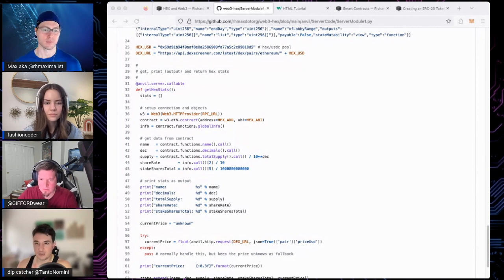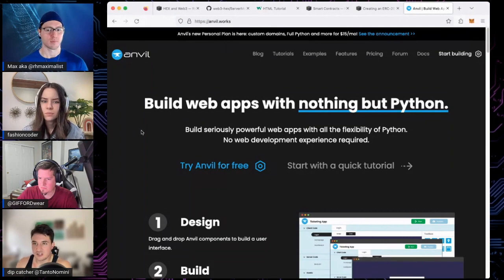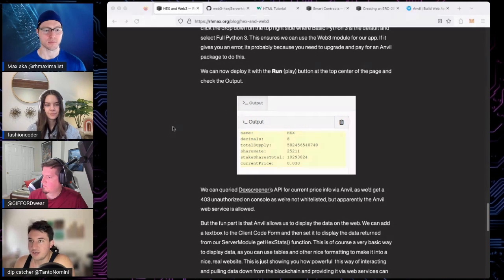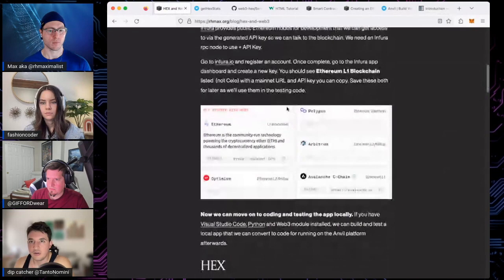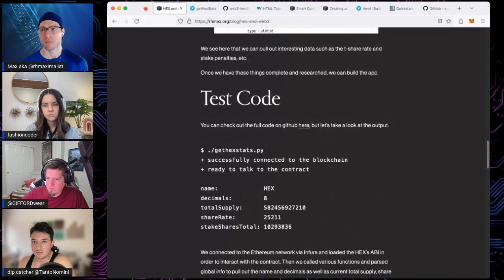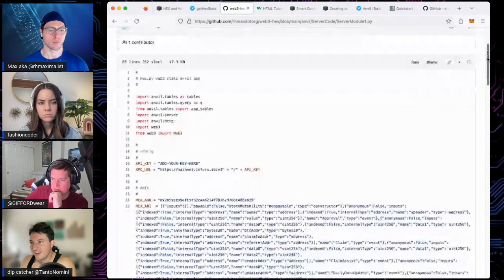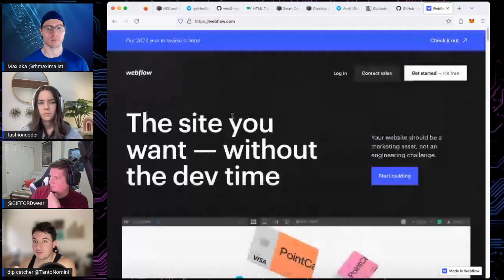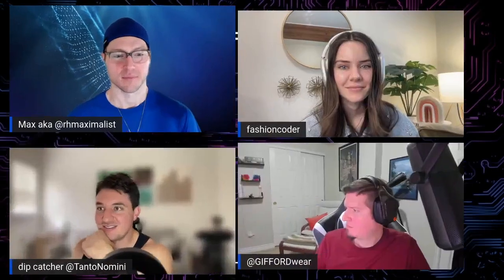Making web3 crypto apps with Python and Anvil.